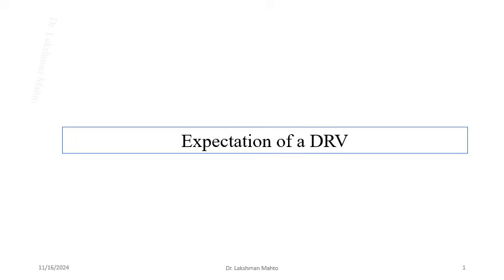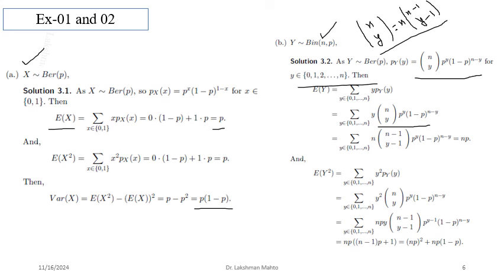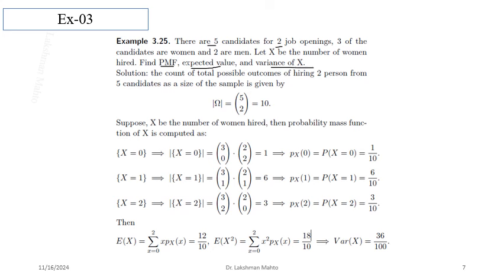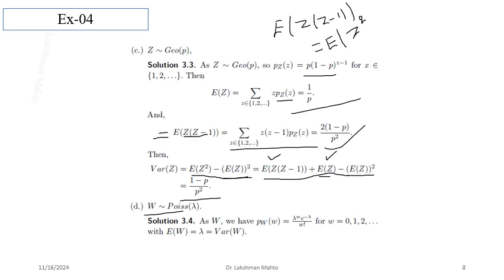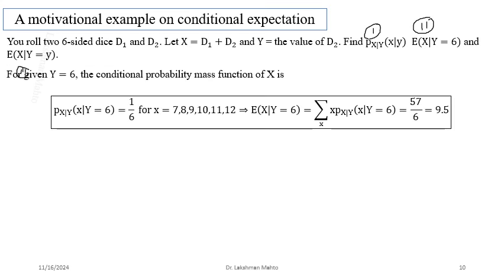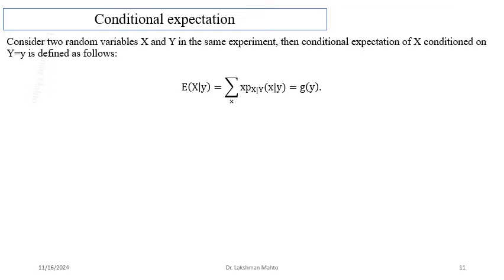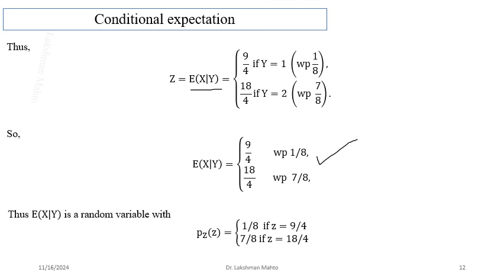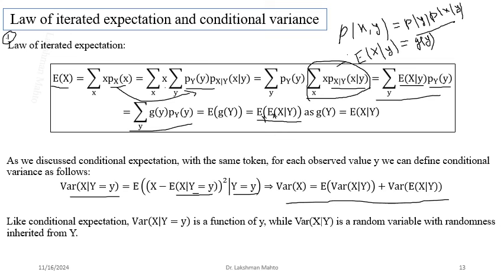L14 Expectation and conditional expectation of DRVs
In this lecture, we discuss computation of expectation and variance of various discrete random variables followed by conditional expectation and its characterization as a random variable.